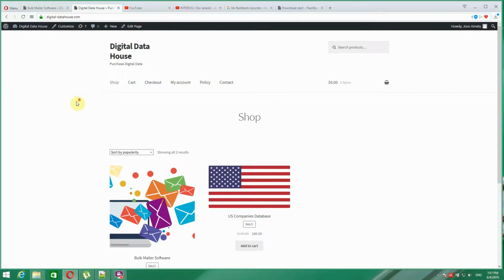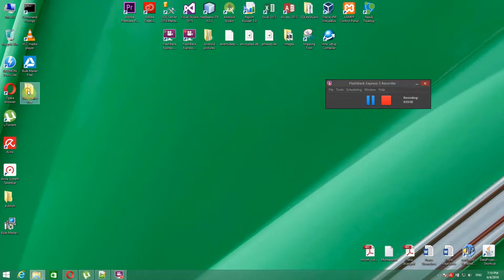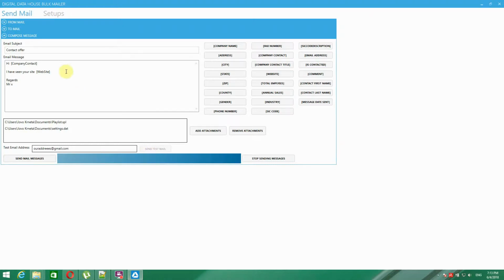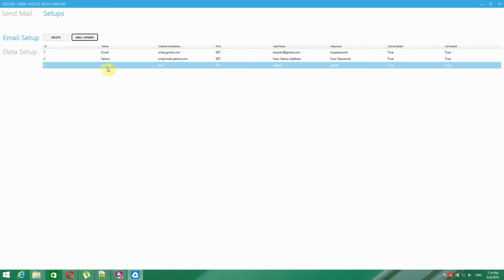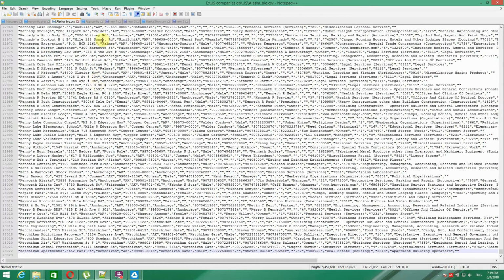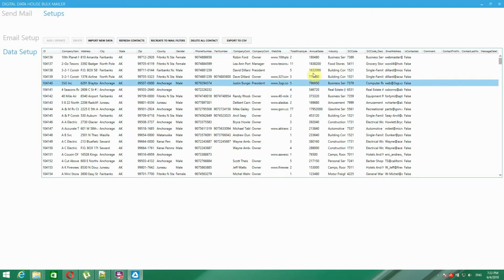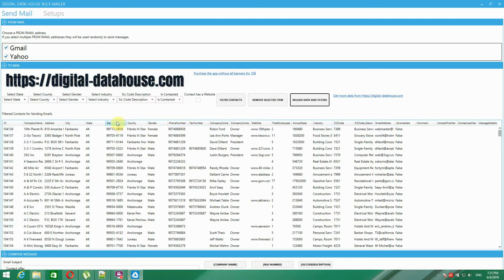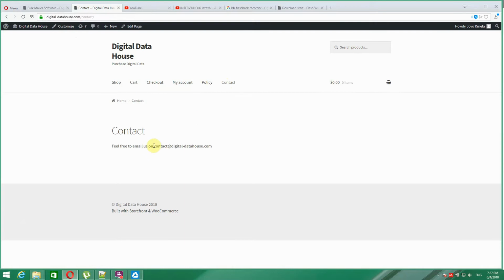Free Bulk Mailer Software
I know that the quality of this tutorial is not on the highest possible level - I recorded it on the first run and did not do any post processing. Again it explains very good how this Bulk Mailer Software is to be used. I uploaded this video because although useful I think it will be fun for me at least to watch it after some period of time. You can download this free Bulk Mailing software on this